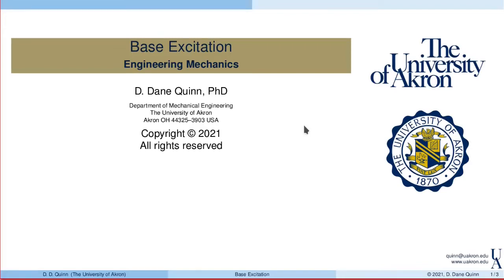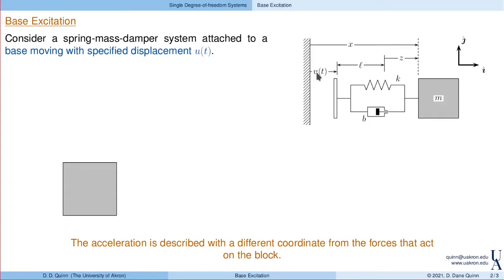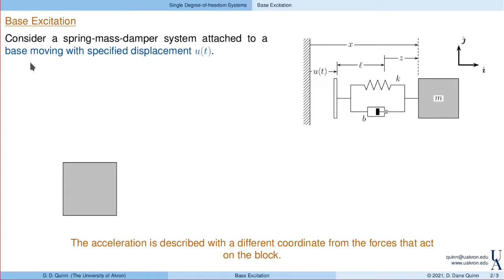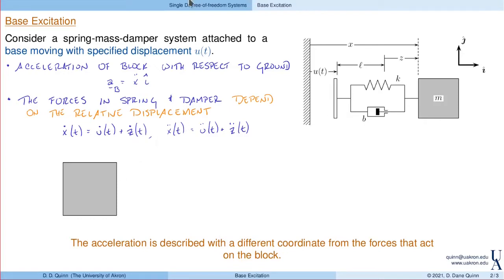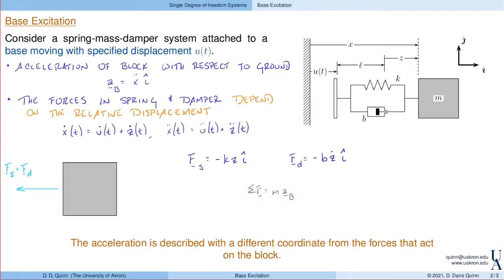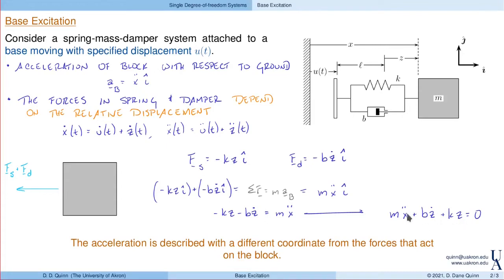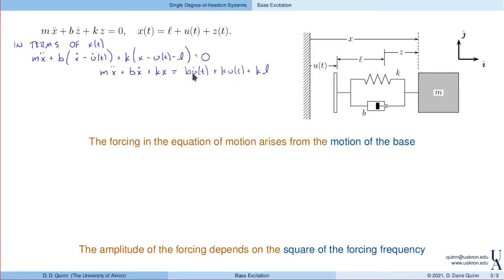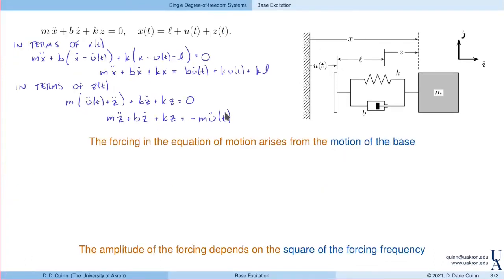UA - MECE 431: Base Excitation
MECE 431: Fundamentals of Mechanical Vibrations
The University of Akron